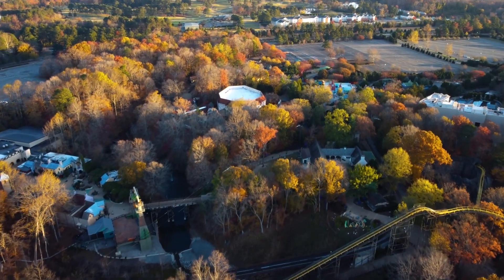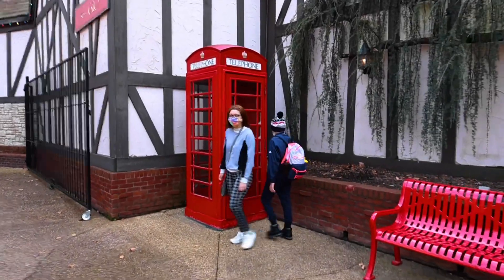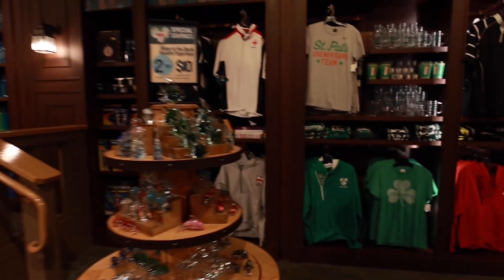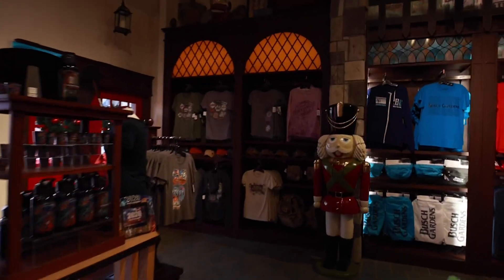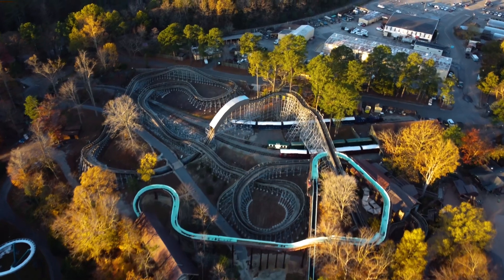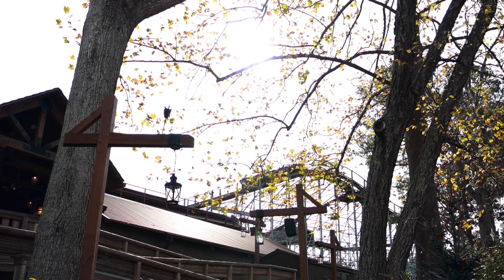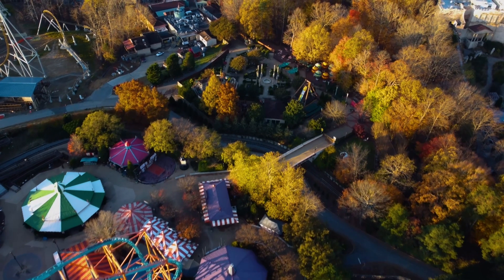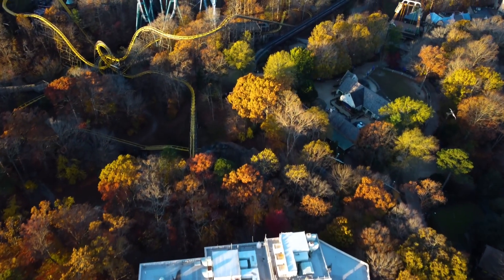Busch Gardens Williamsburg, VA 2020 Park Review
In this video, we will be reviewing our experience at Busch Gardens in Williamsburg, VA. This park has a European theme that transforms this park into a destination beauty for all.